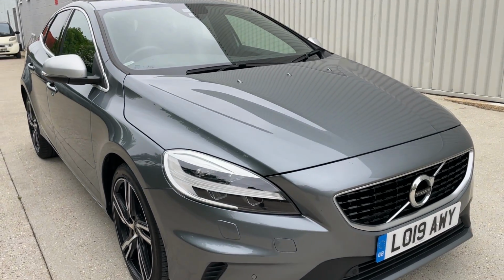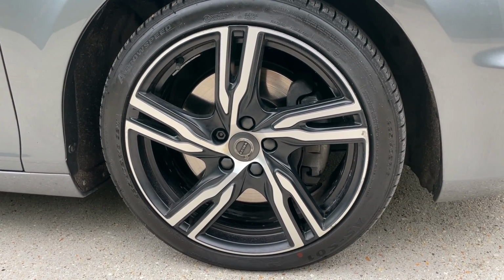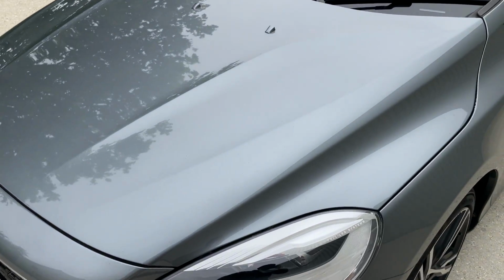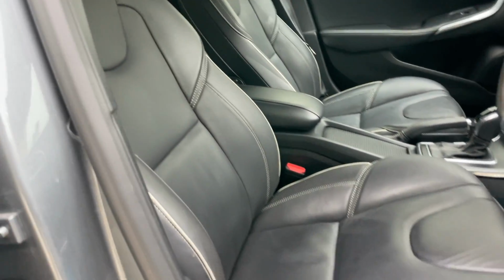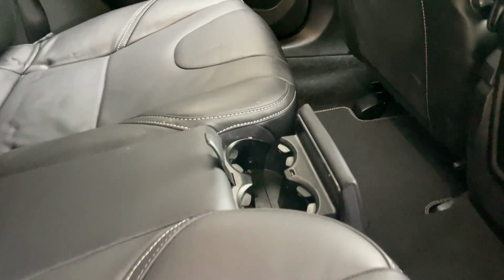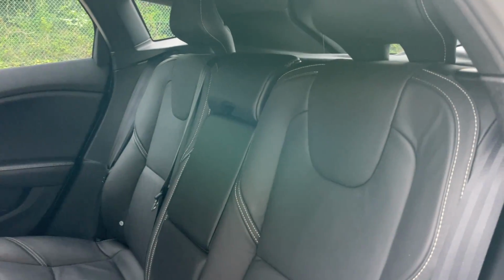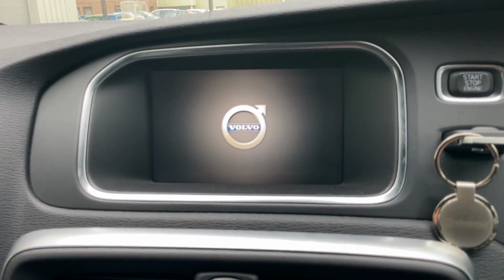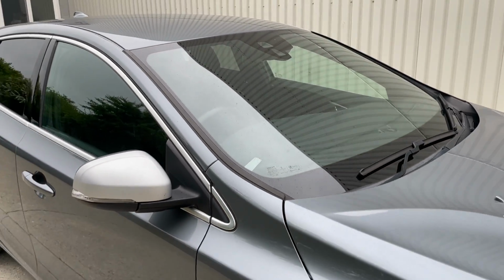The Ultimate in Safety? The Volvo V40 R-Design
*Please Watch in HD!* Click the cog or 3 dots in the corner for ultimate viewing pleasure.